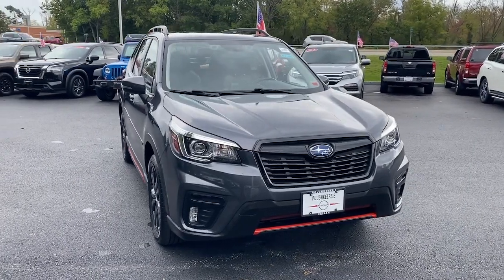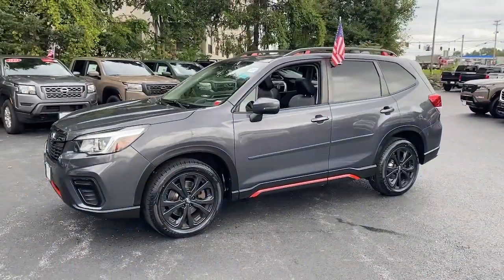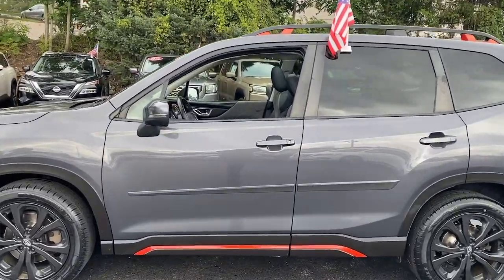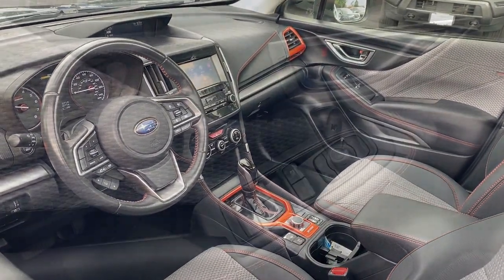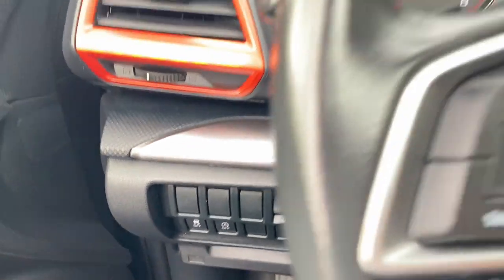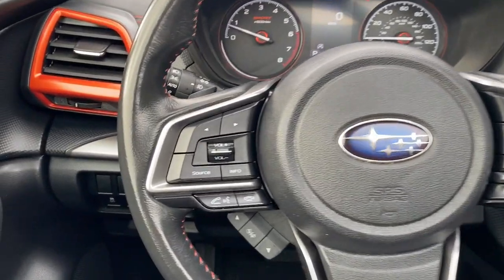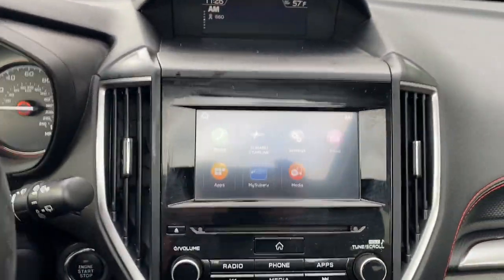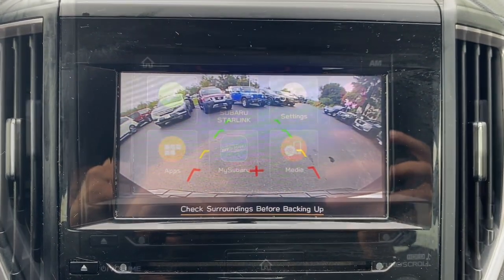2020 Subaru Forester Wappingers Falls, Poughkeepsie, Fishkill, Hopewell, Newburg, NY PU1985T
Magnetite Gray Metallic Used 2020 Subaru Forester Sport available in Wappingers Falls, New York at Poughkeepsie Nissan. Servicing the Poughkeepsie, Fishkill, Hopewell, Newburg, NY area.

Poughkeepsie Nissan
1445 Route 9

STOP!. STOP!. STOP Falling for the BS games the other dealers play. We have no surprise charges that means NO CERTIFICATION FEES NO DESTINATION CHARGES NO RECONDITIONING FEES!!!..THE PRICE THAT YOU SEE IS THE PRICE THAT YOU PAY JUST ADD sales tax dmv charges and our standard $175 dealer doc fee... Bluetooth Hands-Free Heated Front Seats Rear view Camera.brbrbr2020 Subaru Forester Sport Recent Arrival! Magnetite Gray Metallic